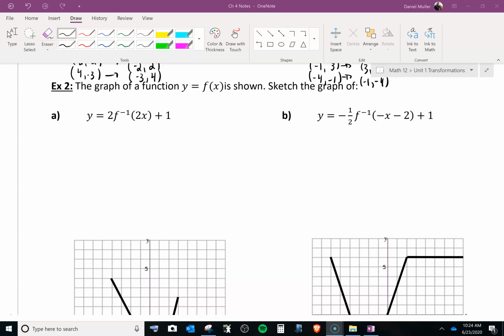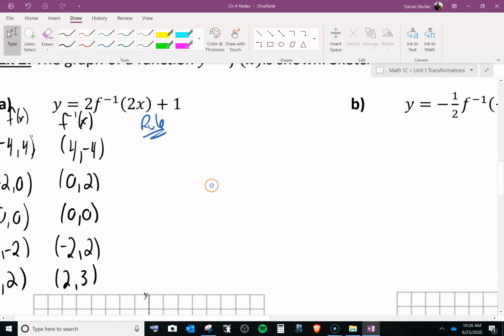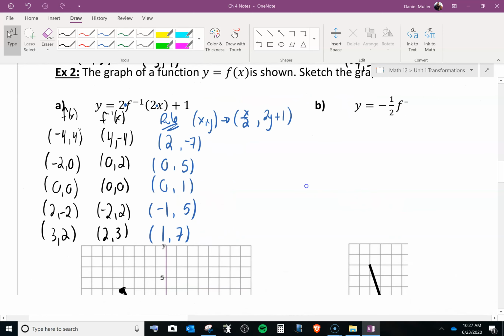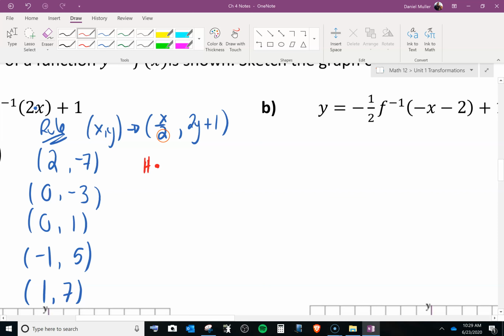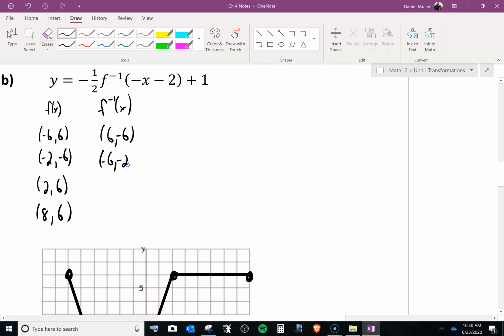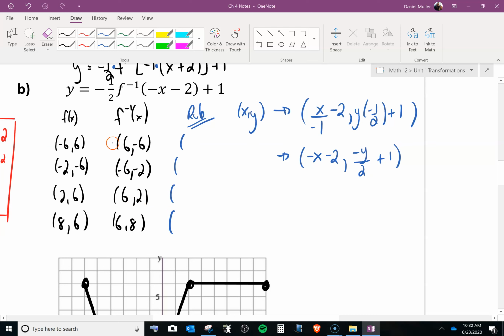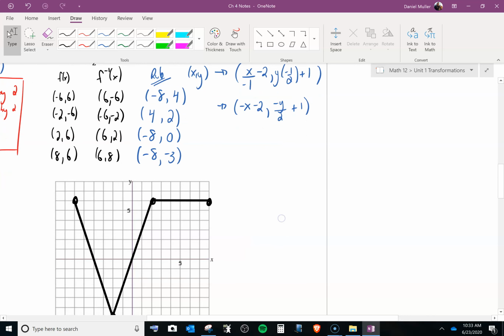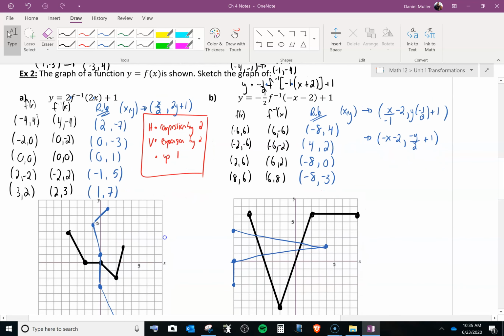Unit 1 Chapter 4 Inverse Transformations Part 2